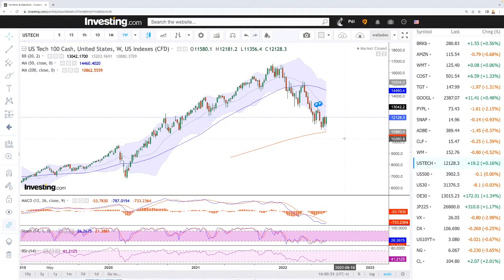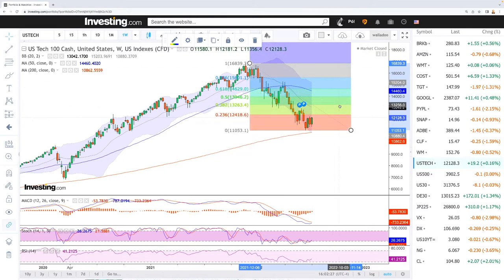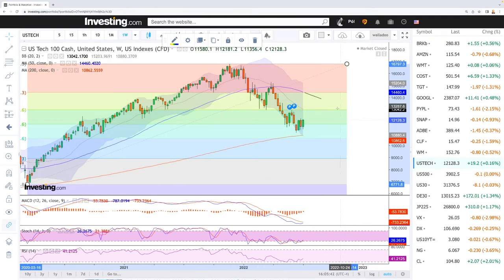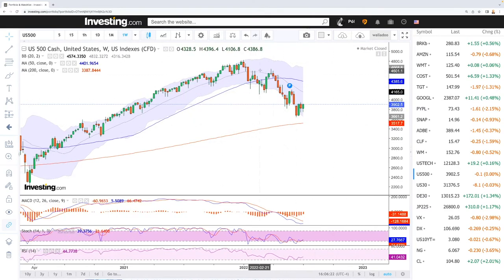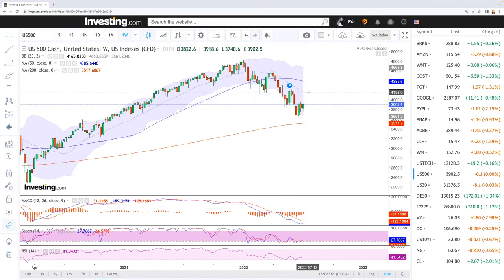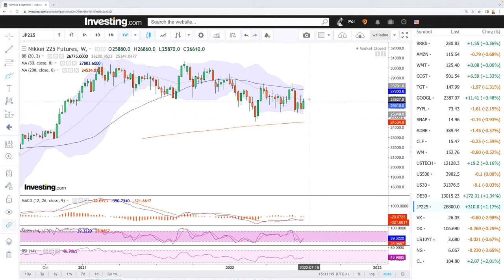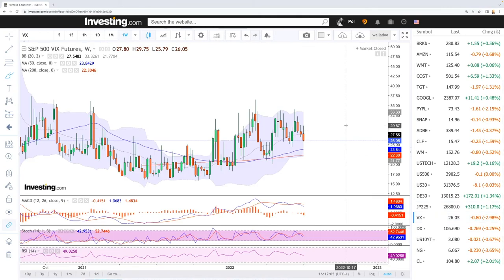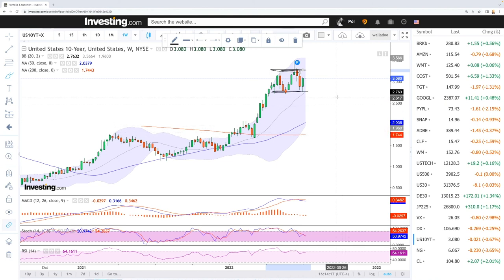Weekly technical analysis S&P500, Nasdaq, DJ30, DAX, VIX for July 11, 2022